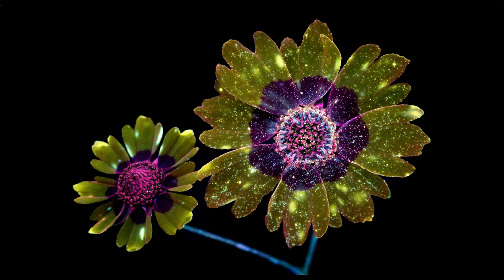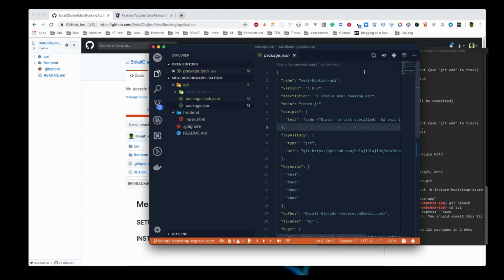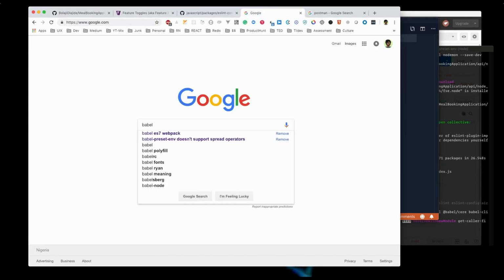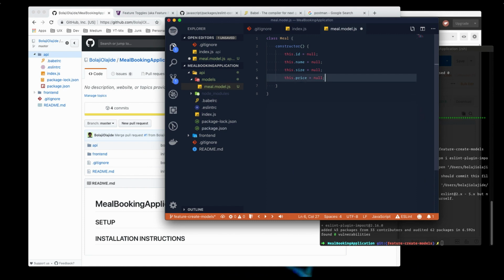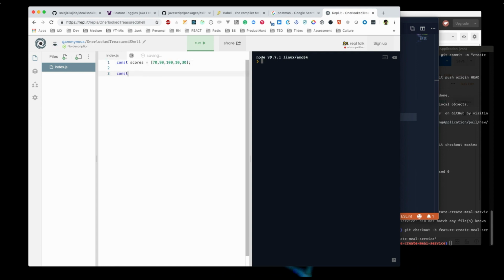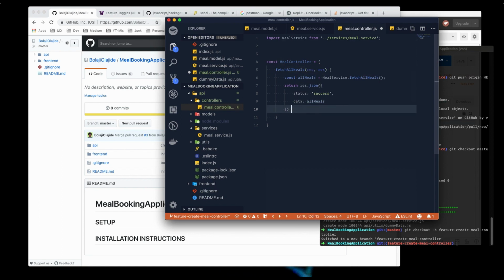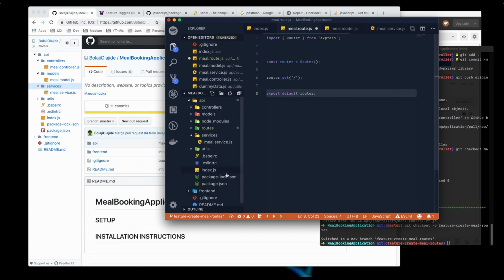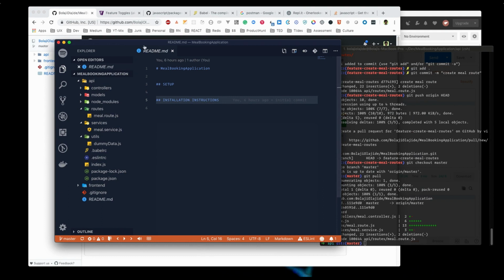Intro to Building APIs (Meal Booking Application)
This is the first part of the ALCwithforloop challenge (the Meal Booking App). It is a basic introduction to

- setting up a basic express application
- creating your models (which are basically schema definition for data to be persisted)
- saving your data in memory
- creating the routes to be used in your express application
- creating services to mimic actual database transactions